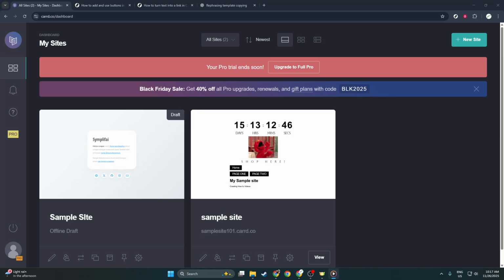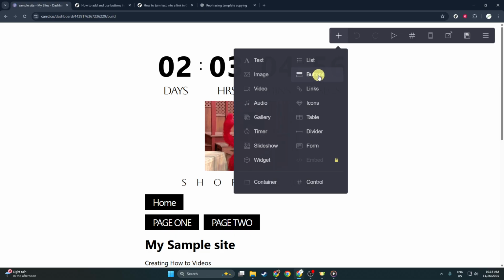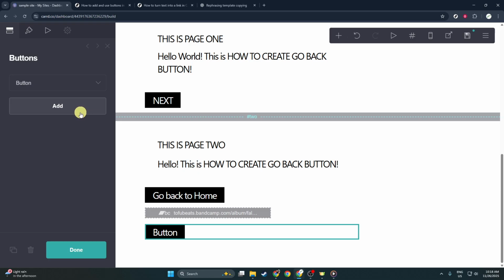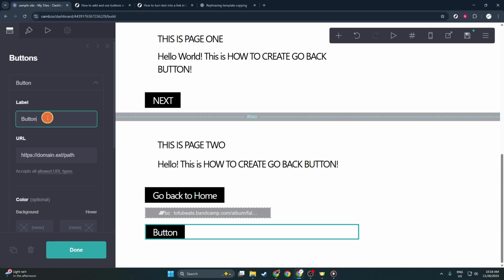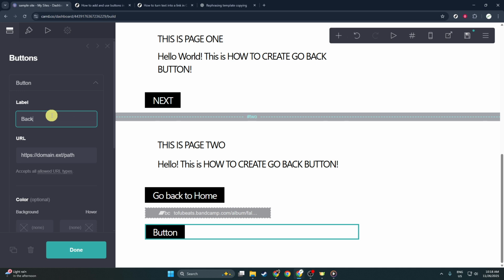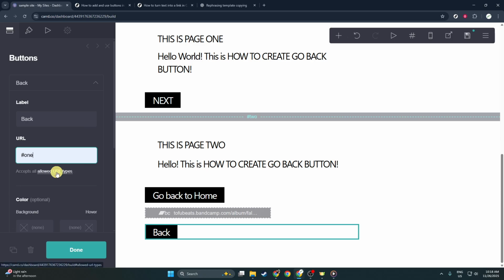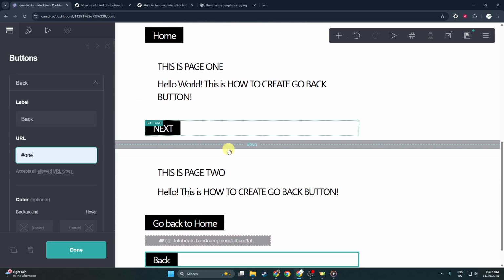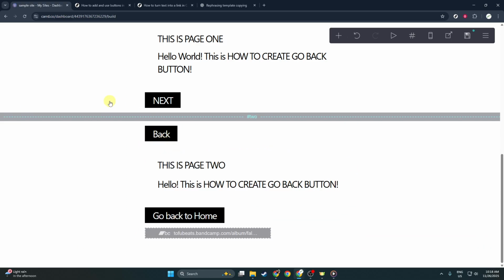How To Add And Use Buttons In Carrd (Step By Step Guide)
How To Add And Use Buttons In Carrd (Step By Step Guide) In this video, I’ll show you how to add and use buttons in Carrd using a simple step by step guide. This beginner-friendly tutorial walks you through where to find the button element, how to edit the text, change styles, and add links to your pages or external sites. Whether you're building a landing page, portfolio, or personal site, this guide makes using buttons in Carrd quick and easy.